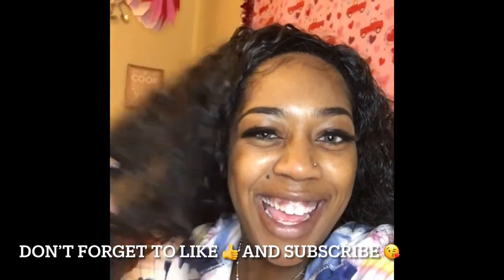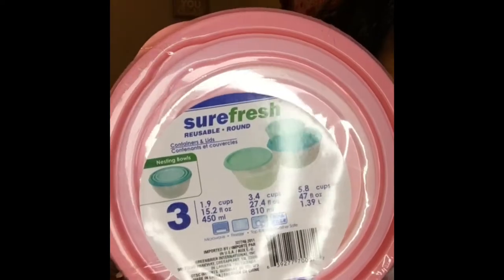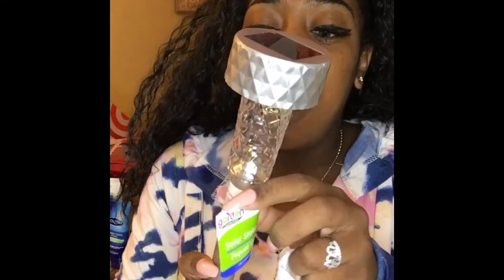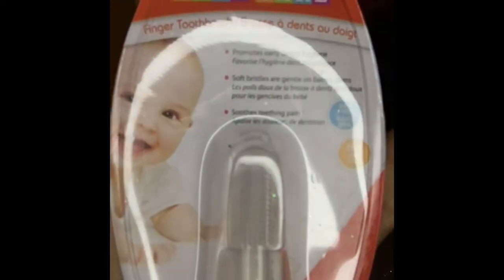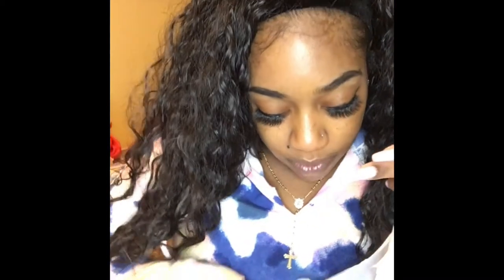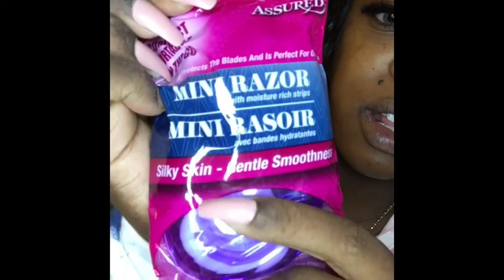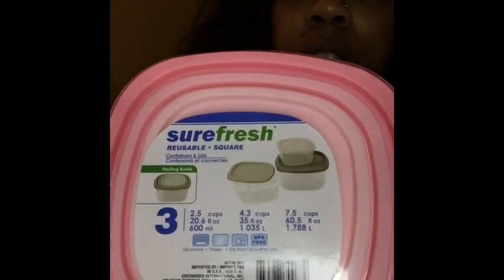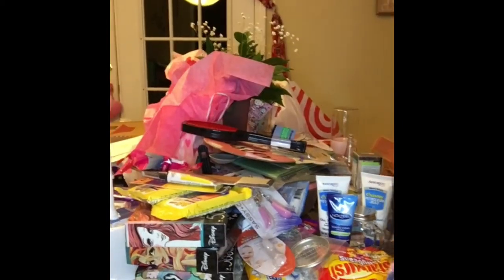Huge Dollar Tree Haul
Got a lot of good stuff at Dollar Tree. Some stuff is repeat items other stuff is brand new.